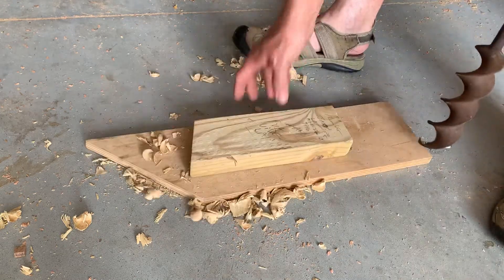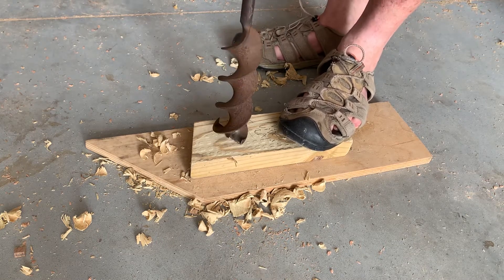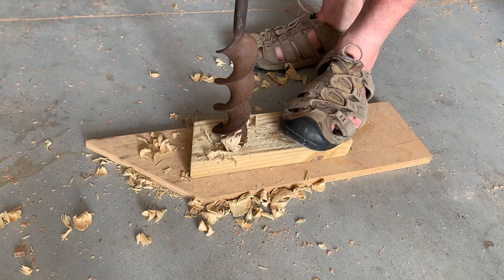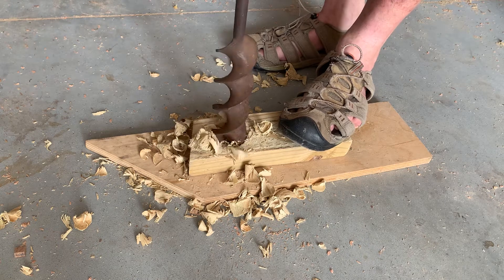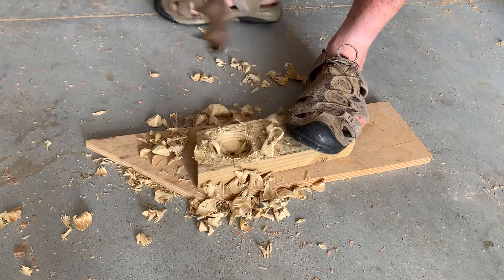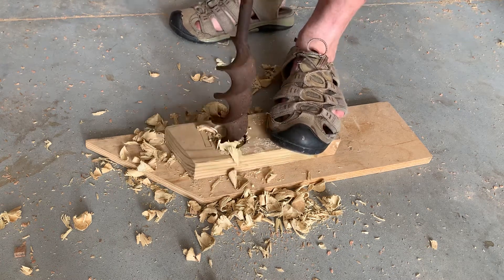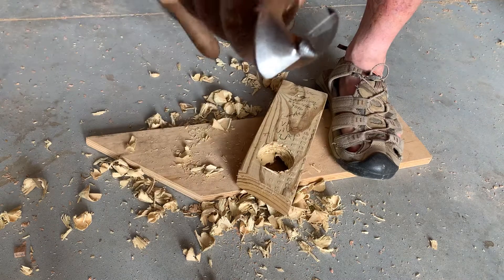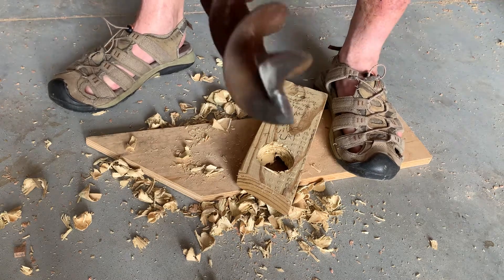Two inch auger bit 3 of 3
Auger bit needed to complete shave horse.